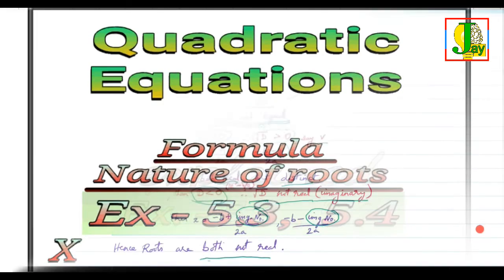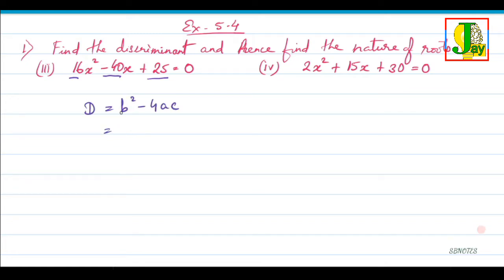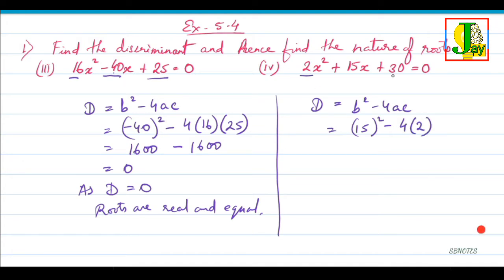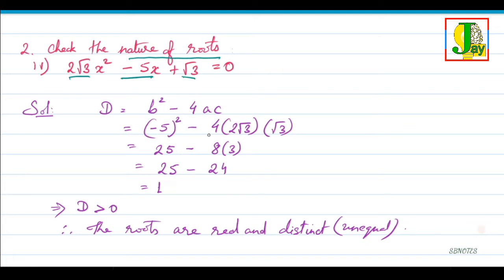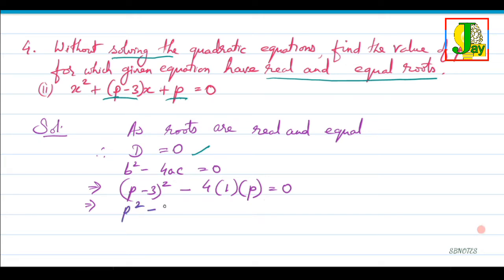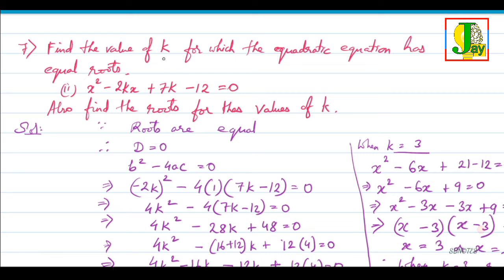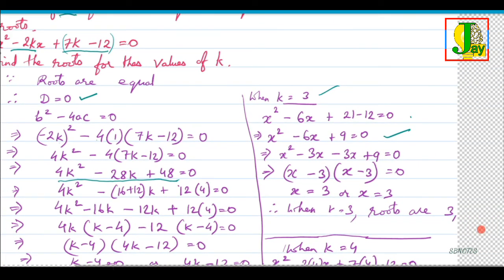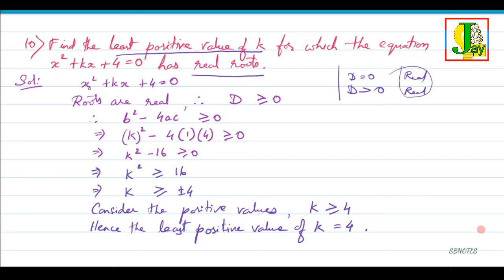QUADRATIC EQUATIONS/chapter 5/solved questions/grade 10 PART 3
This video explains the topic Quadratic equations - chapter five of class 10 mathematics along with solved exercise questions using formula. (exercise - 5.4)